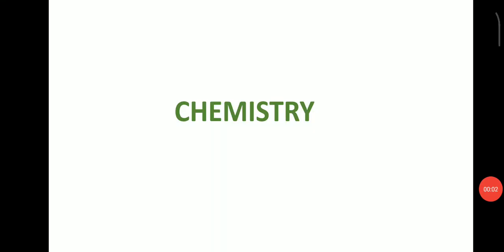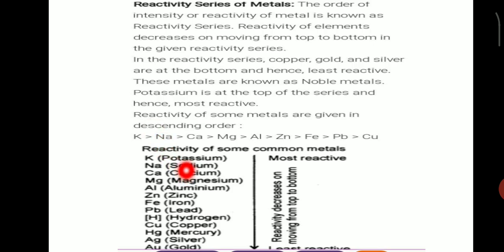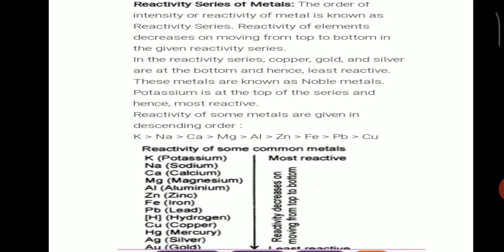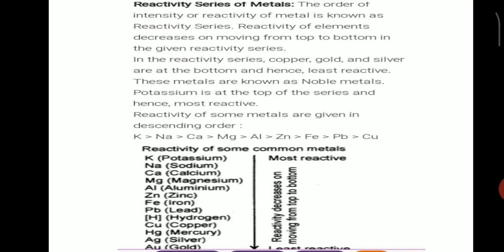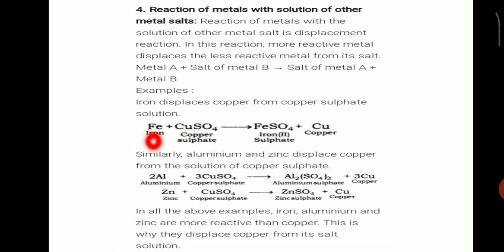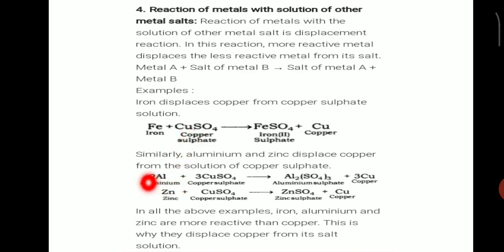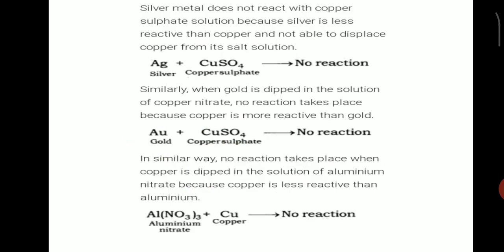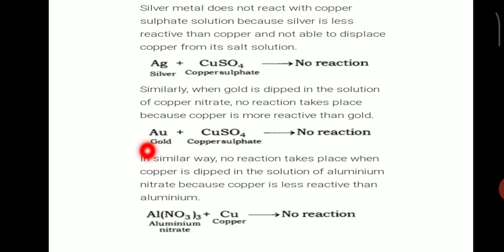X 1 1/12